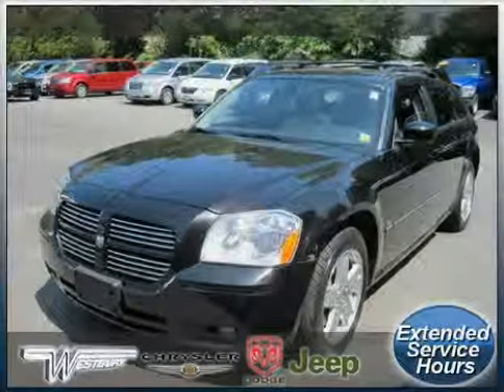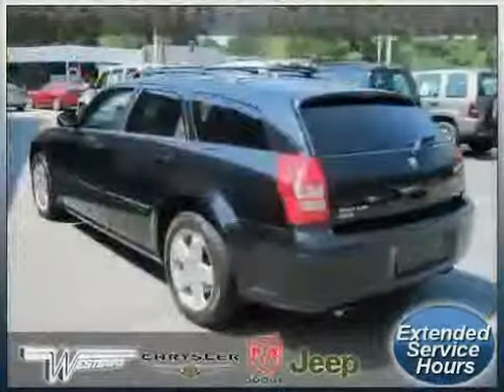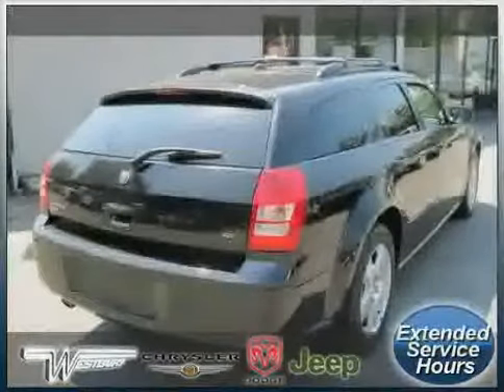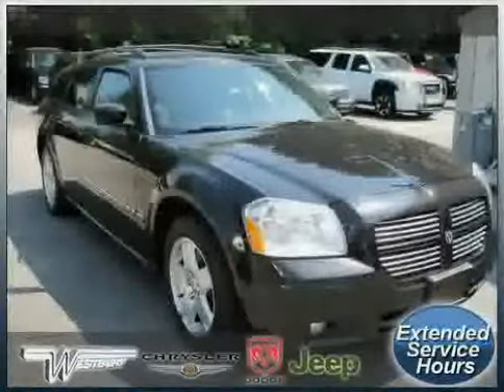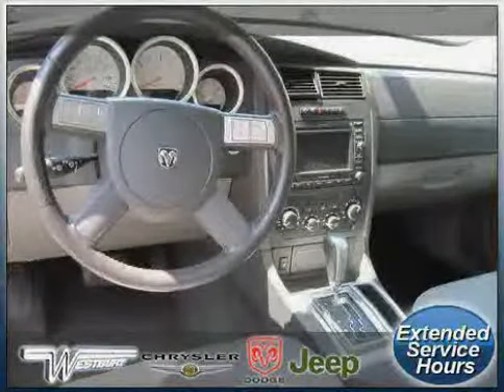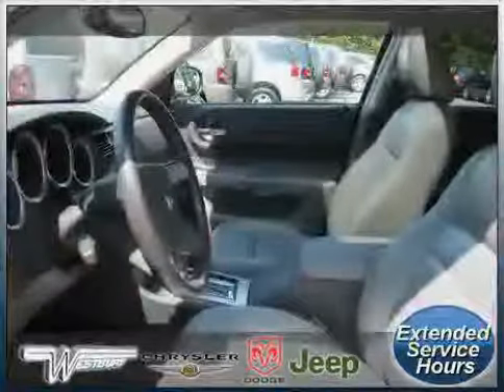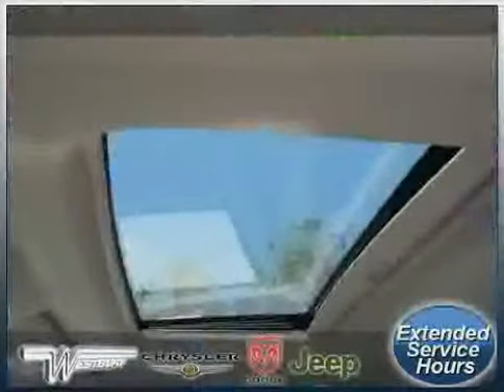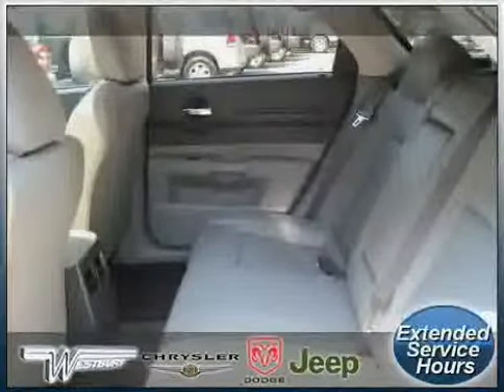2005 Dodge Magnum